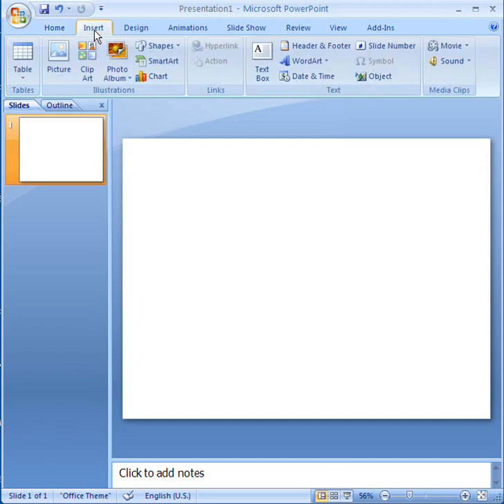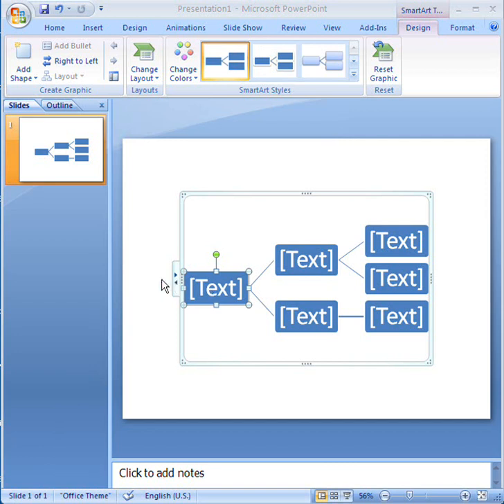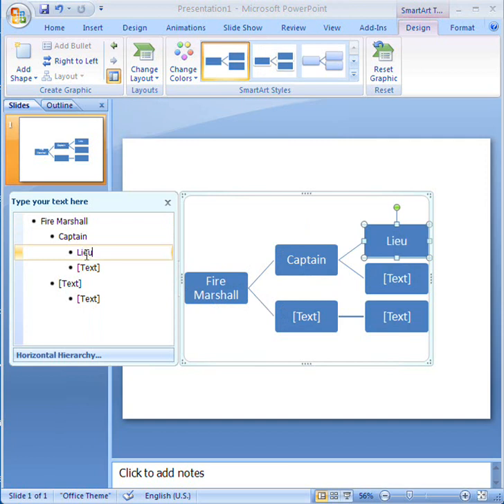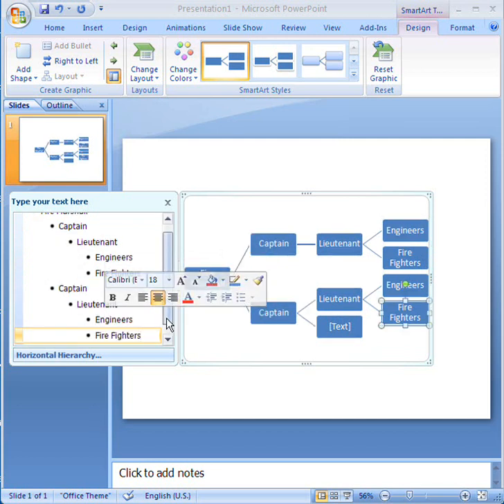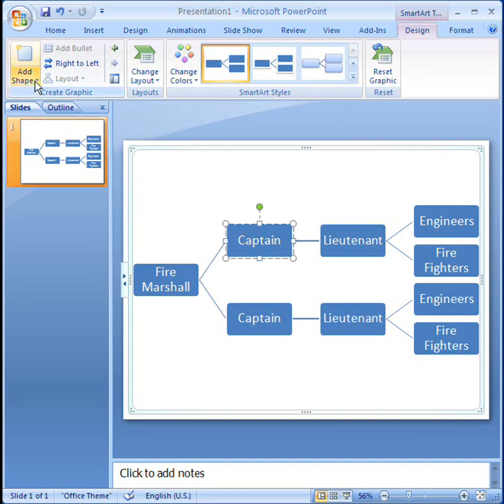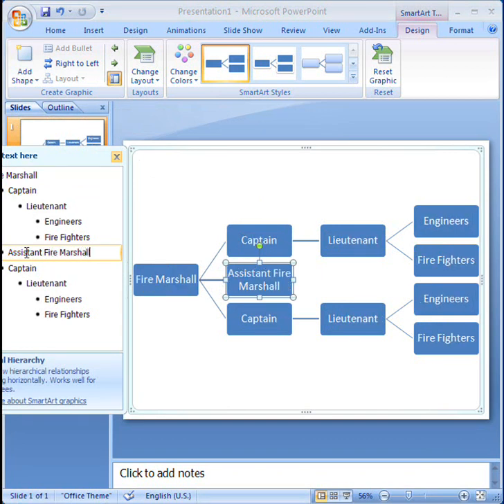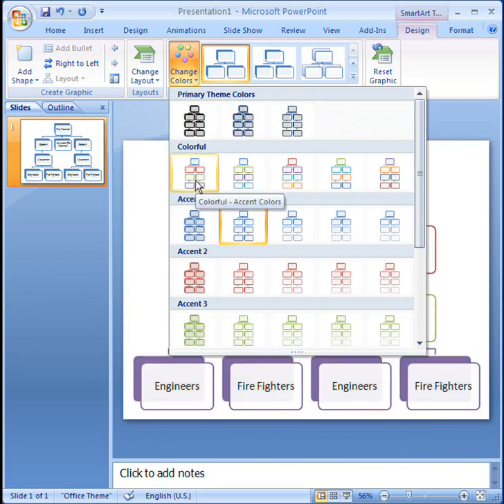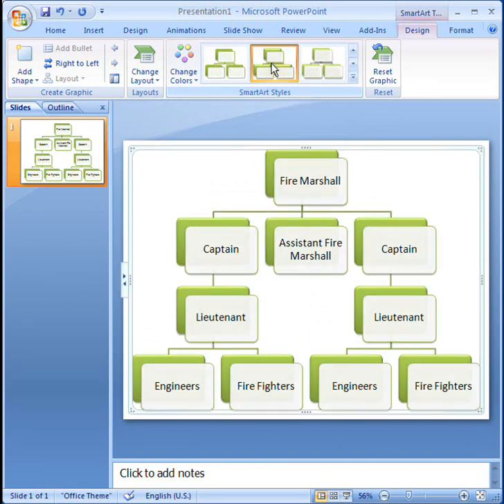Office 2007 Demo: Create a hierarchy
See more Microsoft Office Excel, Outlook, PowerPoint, and Word demos Want to illustrate a hierarchy or chain of command? Create a hierarchy as a SmartArt graphic, and format it to look just how you want.